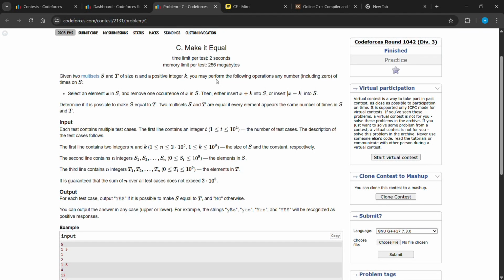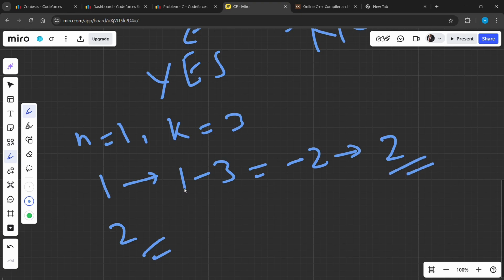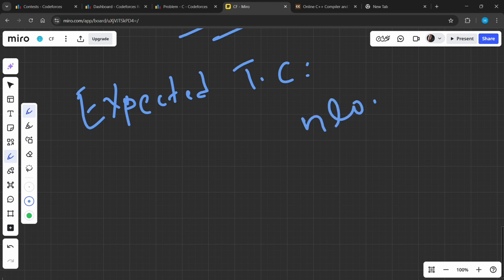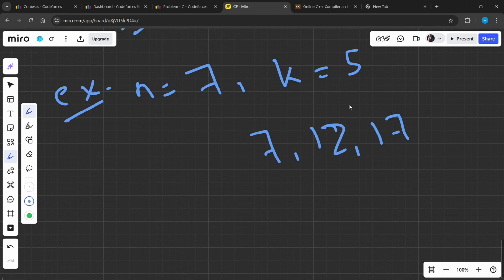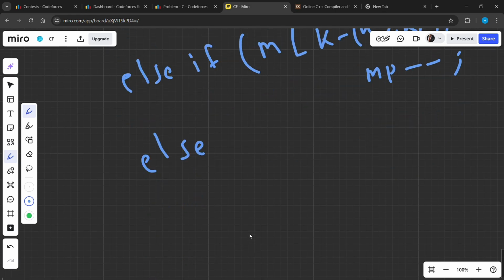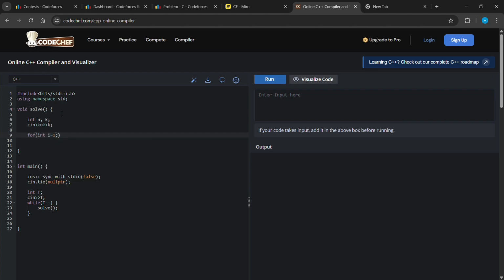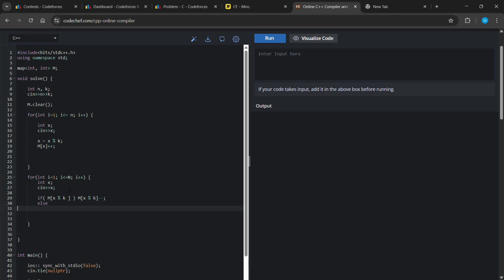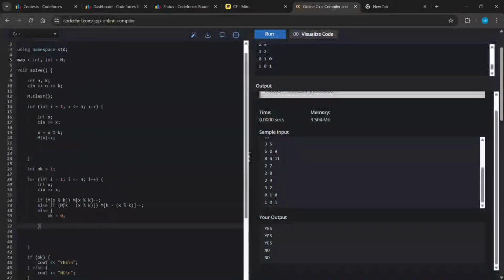C. Make it Equal || Codeforces Round 1042 (Div. 3)